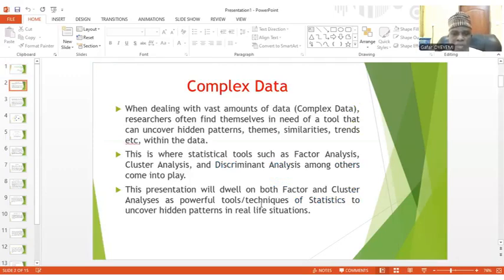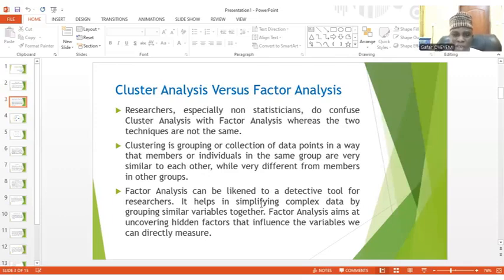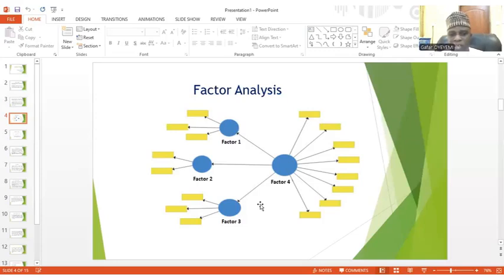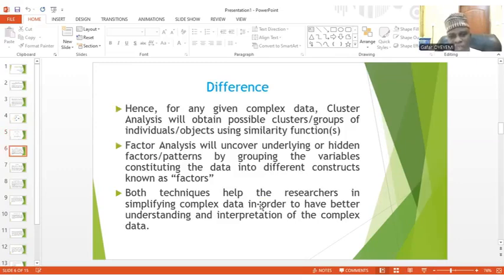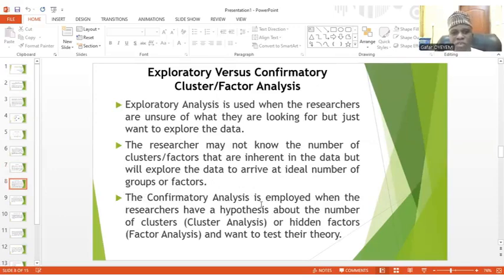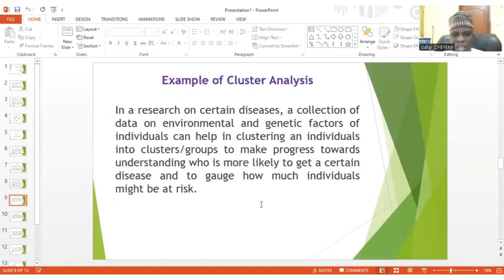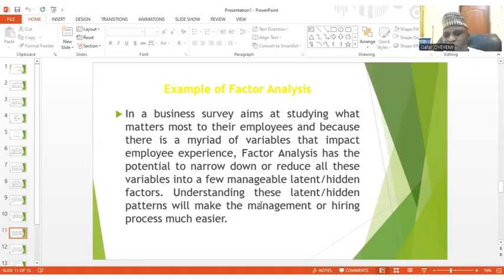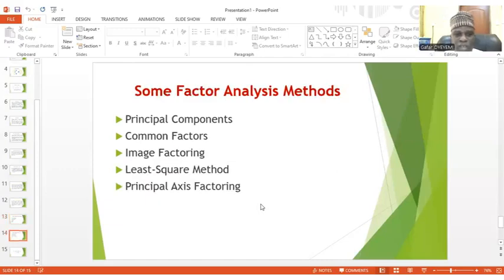RSS NLG Initiative_Episode 1_Uncovering Hidden Patterns_Prof Oyeyemi Unilorin